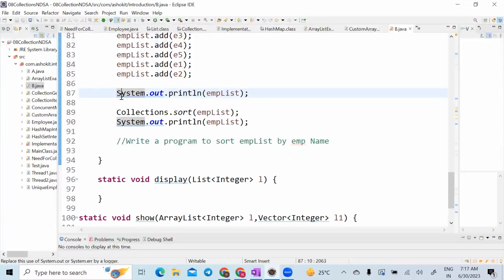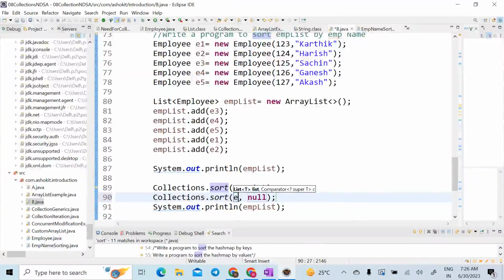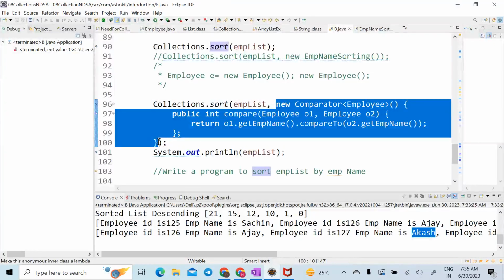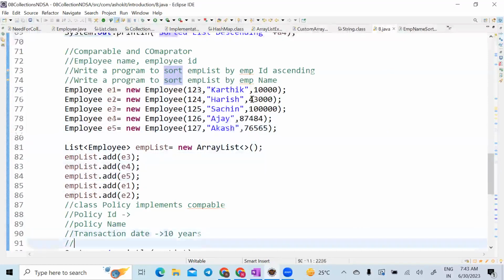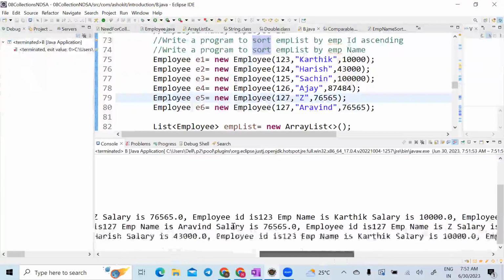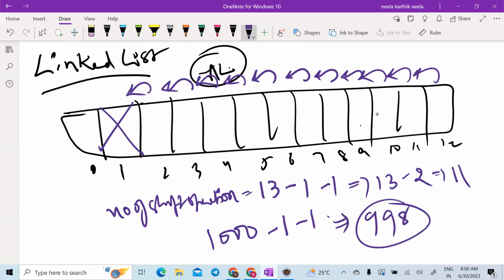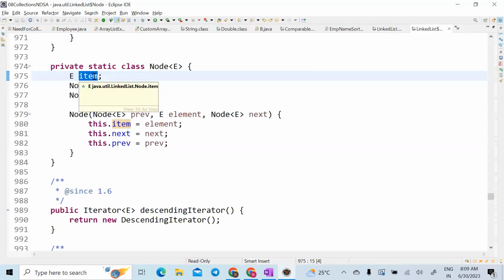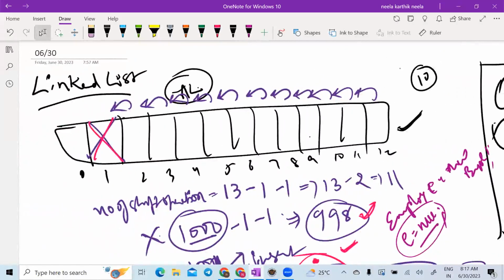13- Collections & DSA